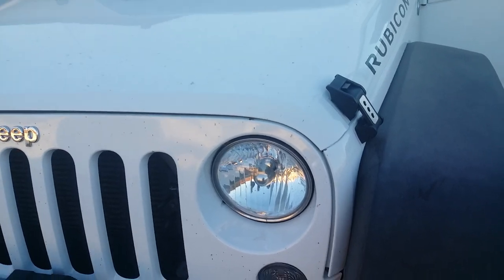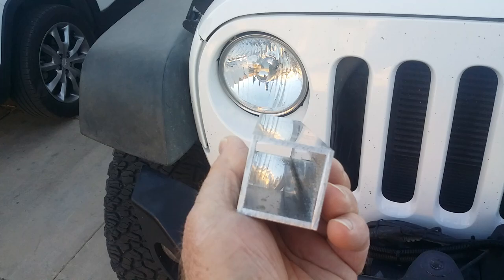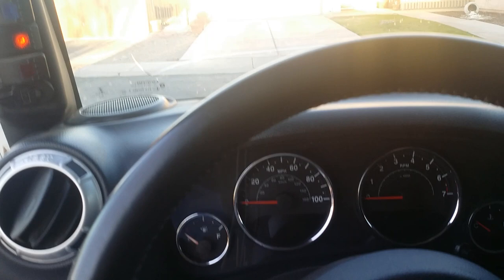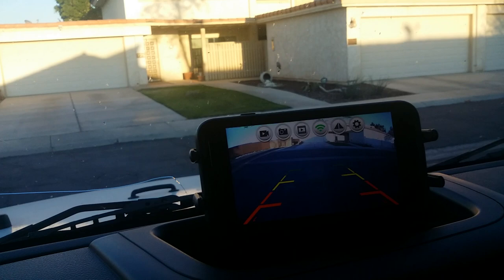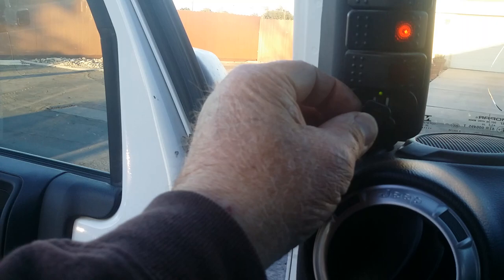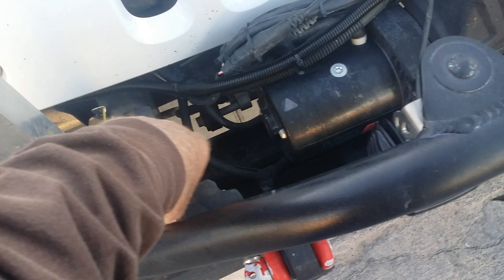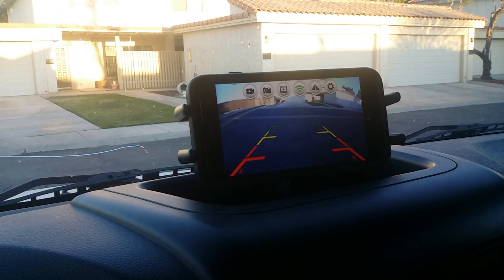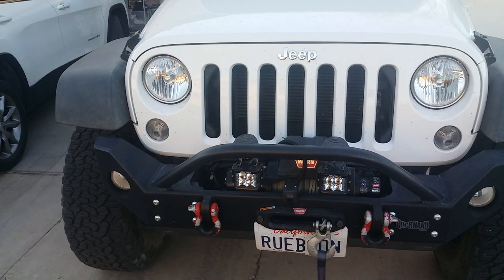Front view camera on Jeep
Install a front view wireless camera on a JKUR